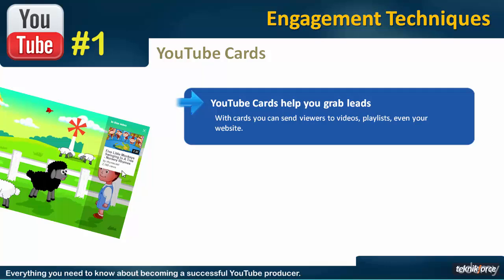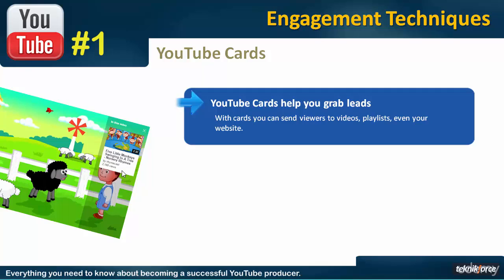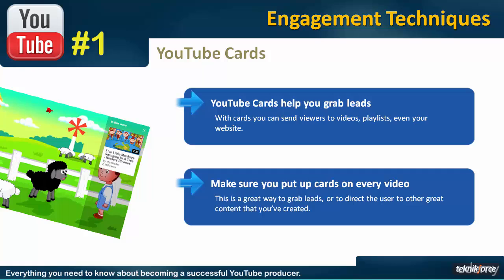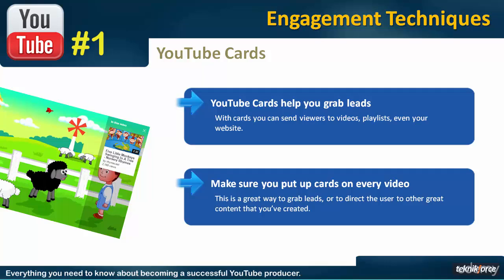023 Using YouTube Cards